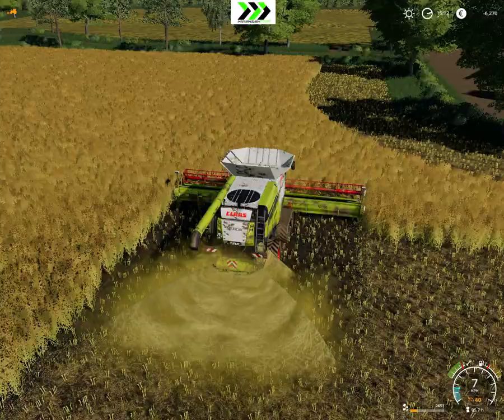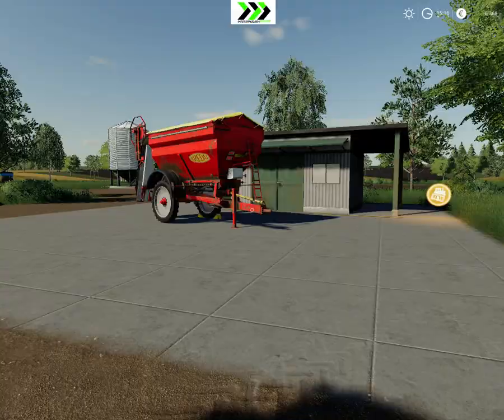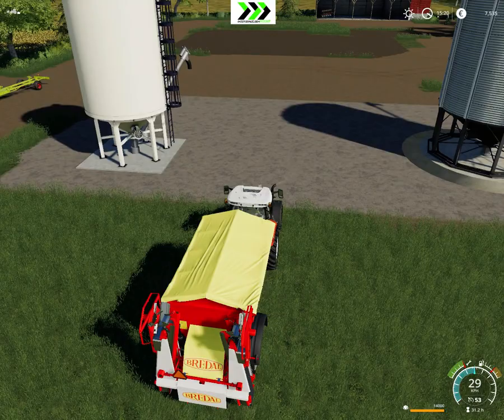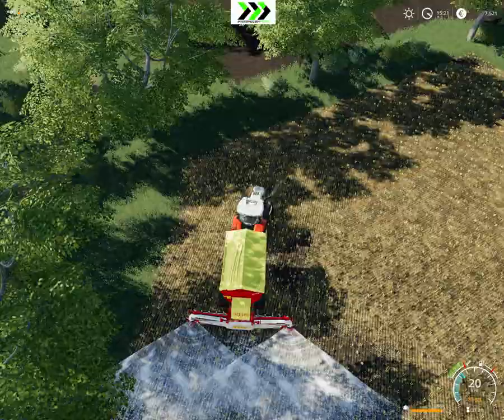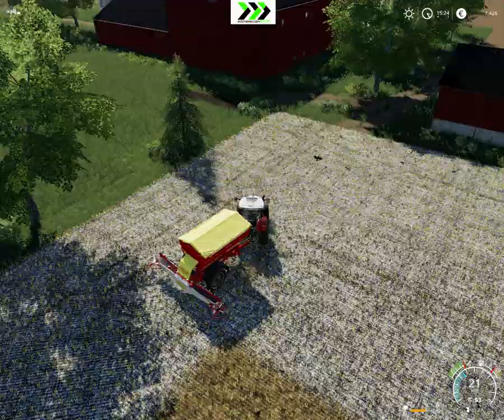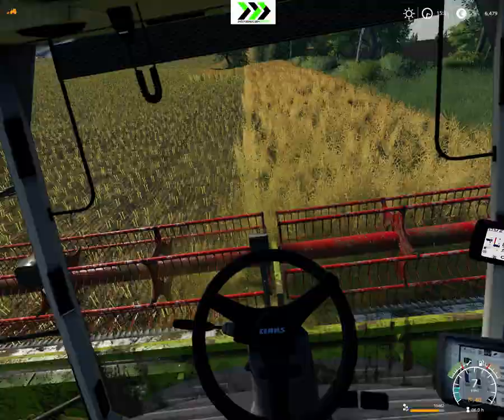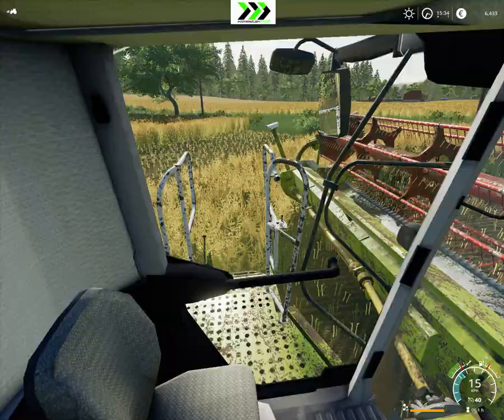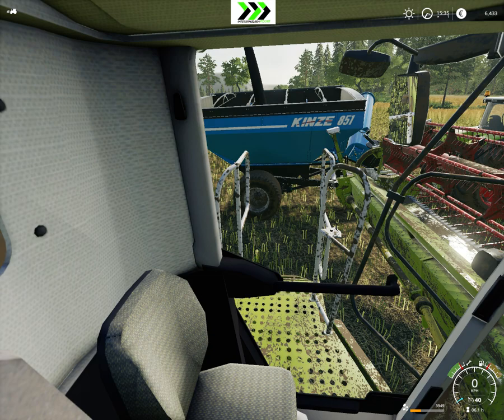Björktorps Gård Let's Play 8 - Harvesting Canola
***TRACTORS***
Claas Axion 900 series

***COMBINES***
Claas Lexion 580

***OTHER VEHICLES***
Paus TSL 8.7

***TRAILERS***
Fliegl Animal Transporter

***PLACEABLE***
Feed and seed station

***OTHER MODS***
HorseHelper Mod